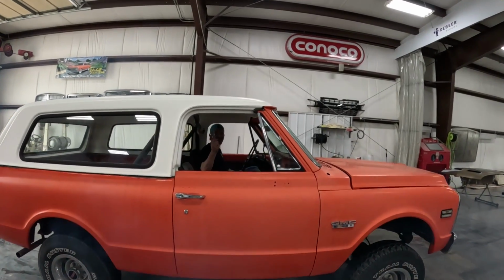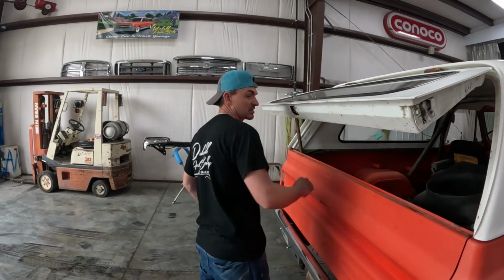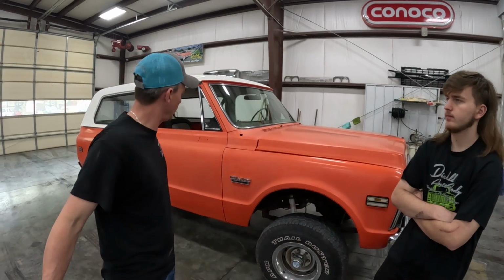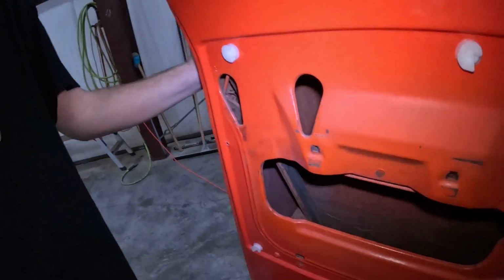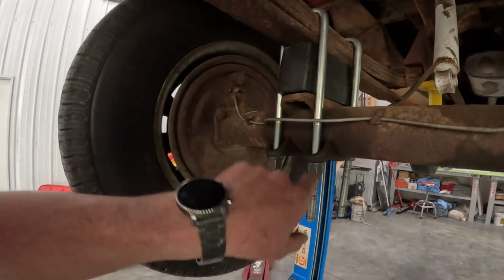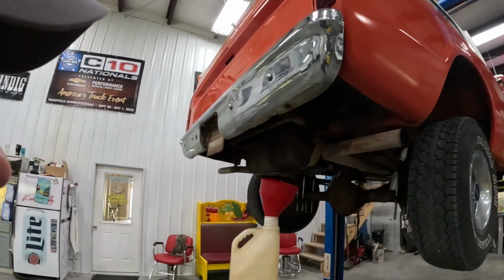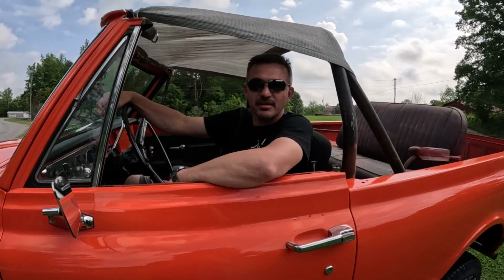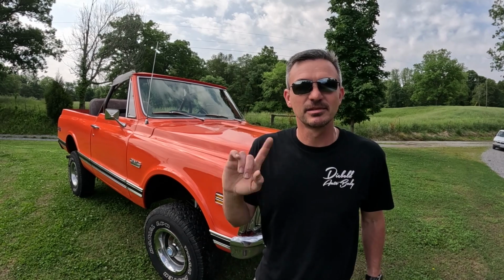We get this 1970 K5 Jimmy Road Ready after being Abandoned for Years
Parker aka "Mullet" brings the 30 year old paint back to a beautifulshine, and we get this old thing road ready for some summer fun.